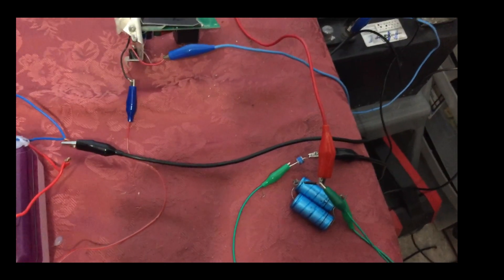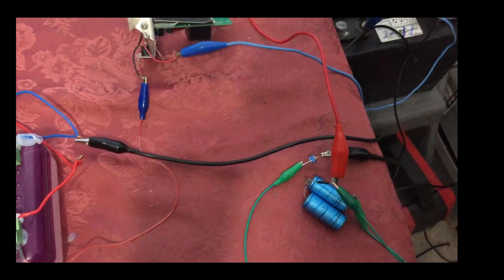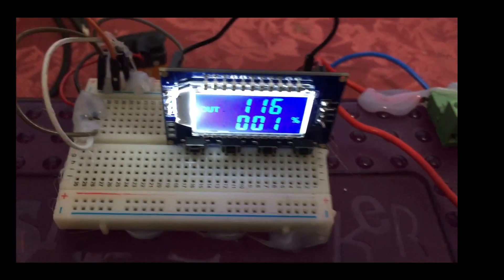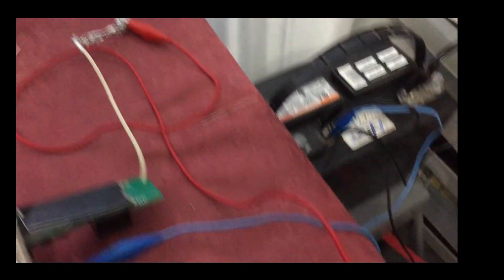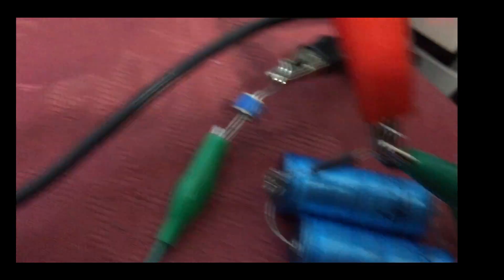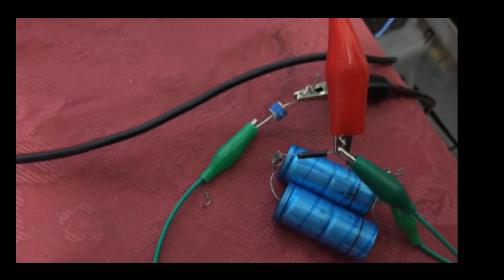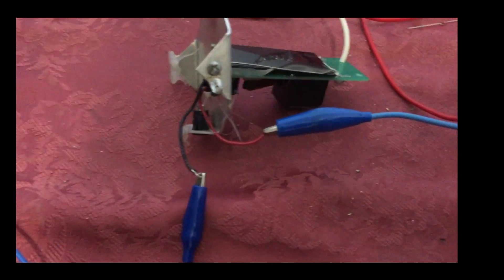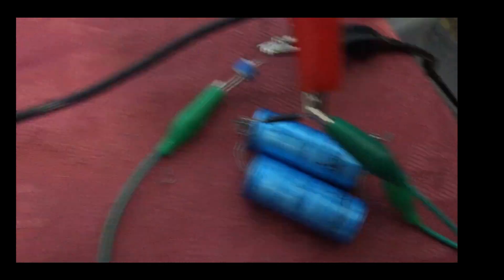3456% efficiency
I had a little help with this one. The one wire system can be rather "simple"

help me figure this out, my input trigger is 12v pulsed at 116 hertz square wave at 1% cycle pulse, I measure the input pulse to be 4ma. the output pulse is 132 UF discharging at 100v 3 times a second. what is the loss or the gain of the system?

ChatGPT
To determine the gain or loss of your system, we need to calculate the energy input and output per unit time and then compare them. Let's break down each part of your setup.

Energy Input Calculation
Input Voltage (V): 12 volts
Input Current (I): 4 mA (0.004 Amperes)
Frequency (f): 116 Hertz
Duty Cycle: 1%
The power (P) consumed by your input can be calculated using the formula P = V × I. However, considering the duty cycle and frequency, the average power over a cycle will be reduced.

The duty cycle of 1% means that the pulse is 'on' for only 1% of each cycle. Since the frequency is 116 Hz, each cycle lasts 1/116 seconds. Therefore, the 'on' time per cycle is (1/116) * 0.01.

Now, the average power over one second (which includes 116 of these cycles) can be calculated as follows:
Energy Output Calculation
Voltage across the capacitor (Vc): 100 volts
Discharge Frequency: 3 times per second
The energy (E) stored in a capacitor is given by the formula E = 0.5 × C × Vc². This energy is discharged 3 times per second.

Here's how it goes:

Total Energy Discharged per second equals E multiplied by Discharge Frequency.
Here, E represents the energy stored in the capacitor.
To find E, we use the formula:
E equals 0.5 times C times Vc squared.
C is the capacitance, and Vc is the voltage across the capacitor.

Now, combining these:
Total Energy Discharged per second equals 0.5 times C times Vc squared, all multiplied by the Discharge Frequency.

Comparing Input and Output Energy:
Finally, to find the loss or gain of the system, we compare the energy input per second with the energy output per second:
If the energy output per second is greater than the energy input per second, the system has a gain.
If the energy output per second is less than the energy input per second, the system has a loss.

The calculations yield the following results:

Average Power Input: Approximately 0.05568 Watts (or Joules per second, since 1 Watt = 1 Joule/second).
Total Energy Output: Approximately 1.98 Joules per second.
These results indicate that the system is outputting significantly more energy per second (1.98 Joules) than it is consuming (0.05568 Joules).

so what is the percentage gain?

ChatGPT
To calculate the percentage gain, you need to compare the output energy with the input energy. Here, the output energy is 1.98 Joules per second, and the input energy is 0.05568 Joules per second. Let's calculate the percentage gain:

The formula for percentage gain is:
Percentage Gain equals (Output Energy per second minus Input Energy per second) divided by Input Energy per second, all multiplied by 100 percent.
This formula is a handy tool to evaluate the efficiency of an energy system.

Let's put in our experiment's data:

Our Output Energy is 1.98 Joules per second.
Our Input Energy is 0.05568 Joules per second.
Using these values in our formula:

Percentage Gain equals (1.98 minus 0.05568) divided by 0.05568, all multiplied by 100 percent.

The calculated percentage gain of your system is approximately 3456%. This suggests that the system is outputting energy at a rate more than 34 times higher than the input energy rate.
However, as mentioned earlier, such a high energy gain is extraordinary and not typically observed in conventional systems.